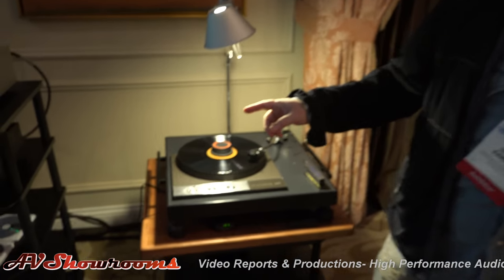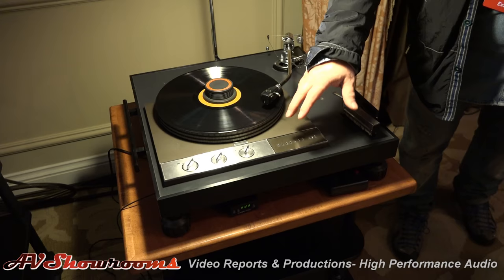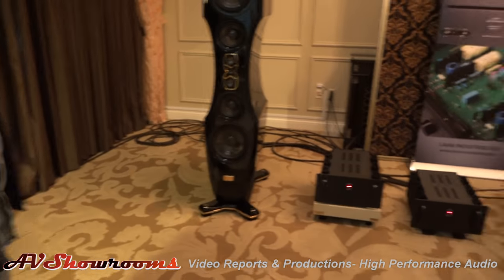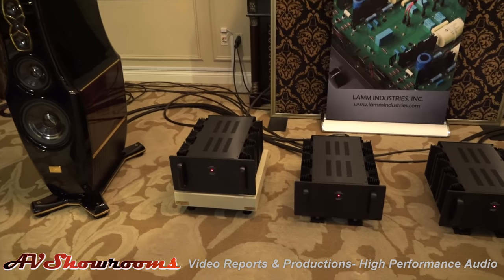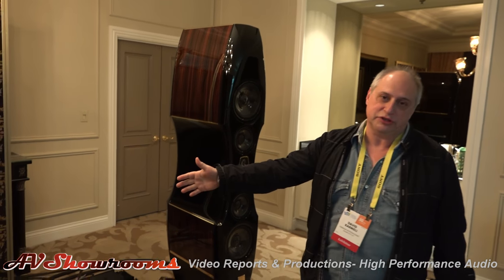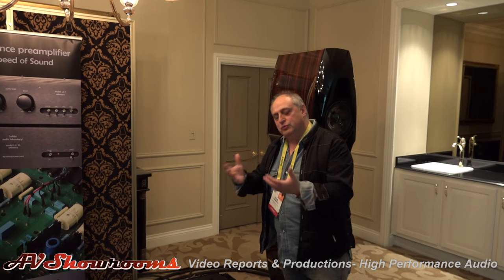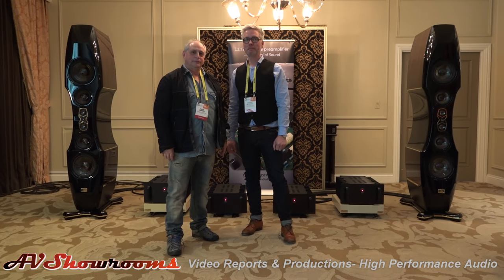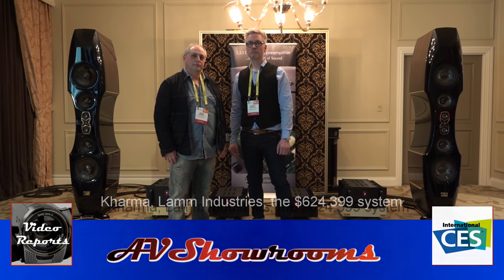Kharma Enigma Veyron EV2 , Lamm Industries, Room 1 the $624,399 system, CES 2017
Contact Kharma: Kharma International
Headquarters & Kharma Factory
Kalshoven 7 4825 AL Breda, the Netherlands

Kharma International produces the very exclusive High-End Audio Kharma products and sells worldwide through a network of highly qualified distributors and dealers. All systems are developed, assembled and tested in Breda with the utmost care by a team of highly dedicated specialist.

AVShowrooms is proud to support Kharma